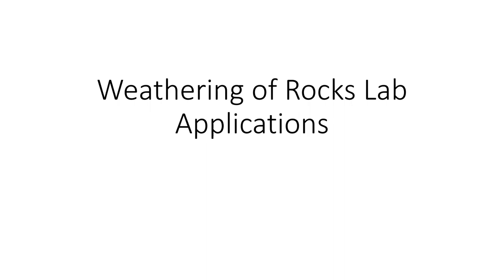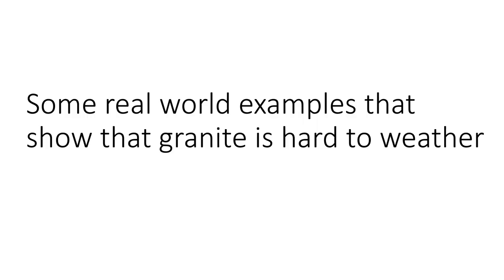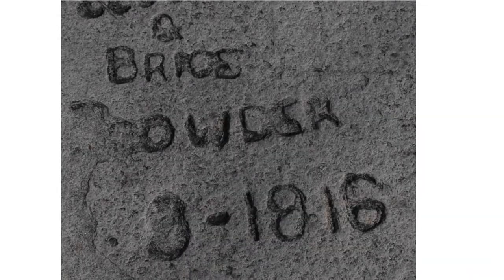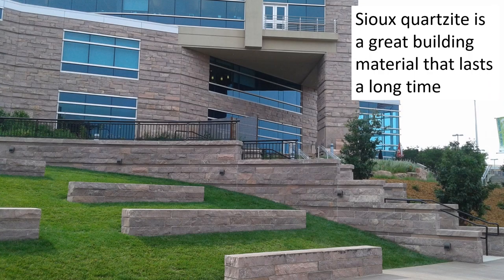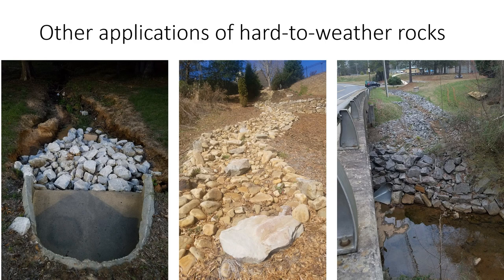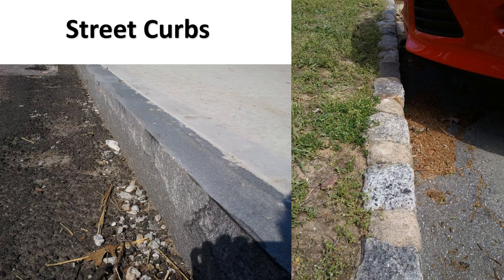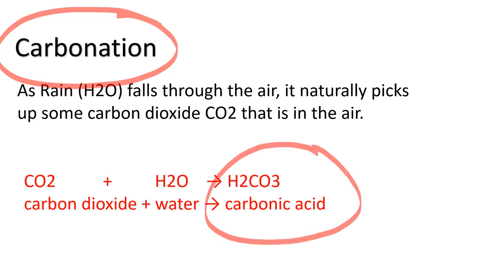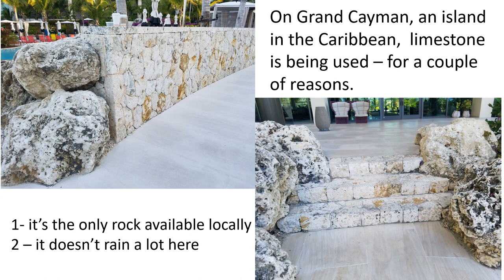weigand earth systems - weathering of rocks lab 2023 conclusions